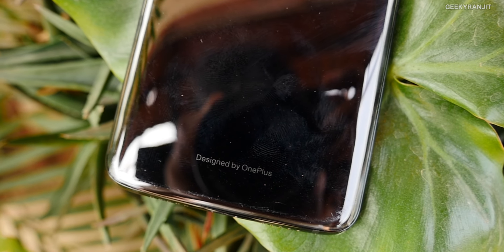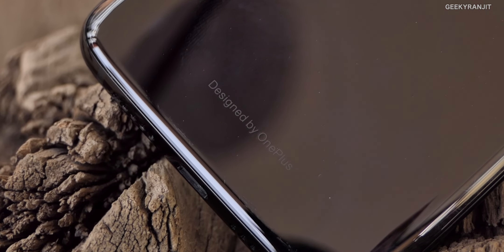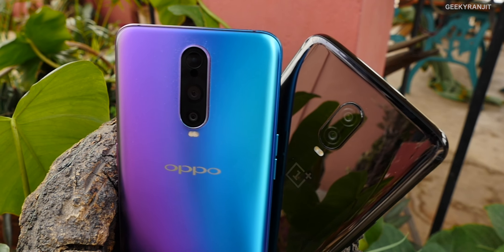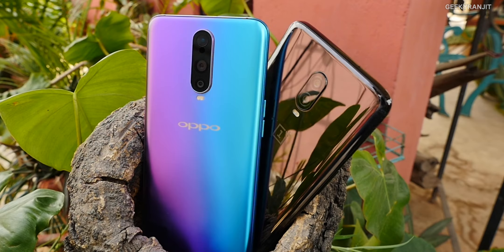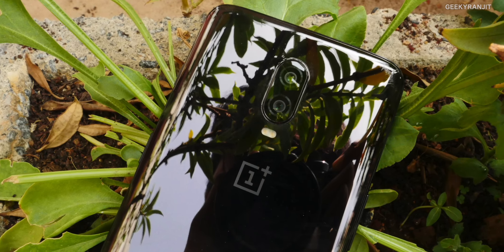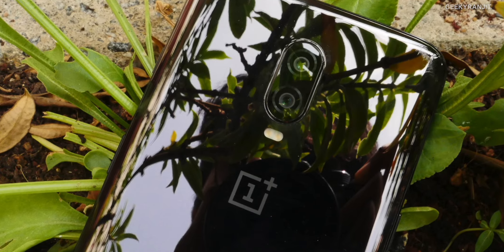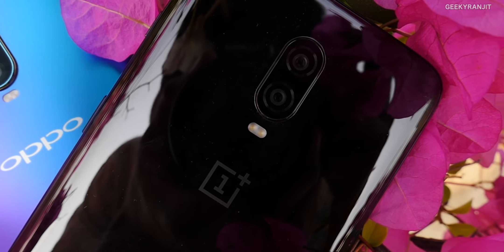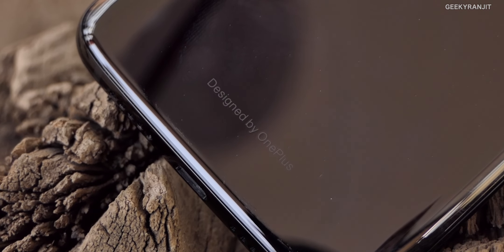OnePlus 7 - What To Expect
Oneplus 7 Smartphone is going to launch in a few months and What can we expect from the same. I give me thoughts what we should get in the Oneplus 7 in this video.